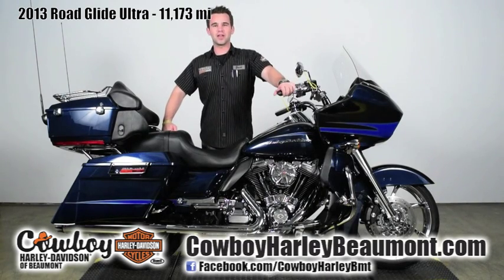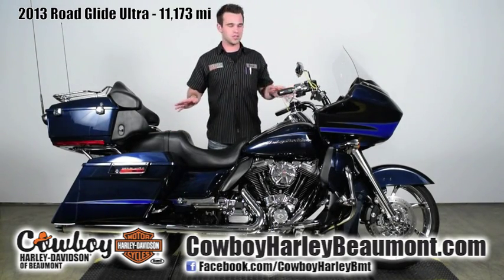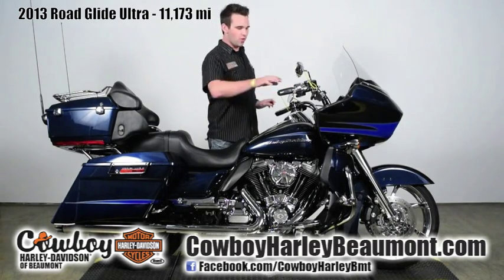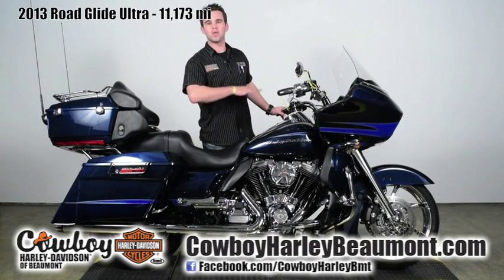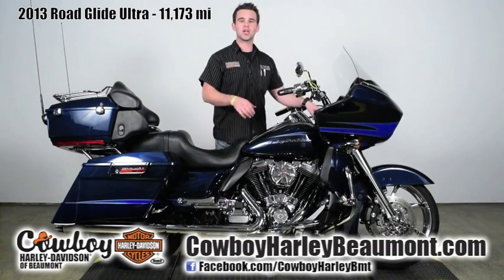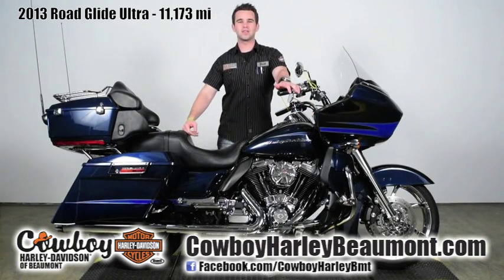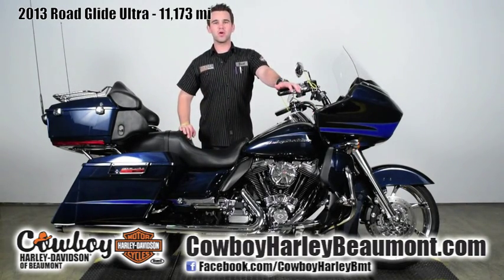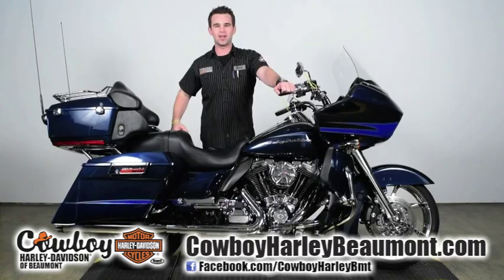2013 Road Glide Ultra for sale @ Cowboy Harley-Davidson of Beaumont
This awesome 2013 Road Glide Ultra is for sale at Cowboy Harley-Davidson of Beaumont in Beaumont, Texas.